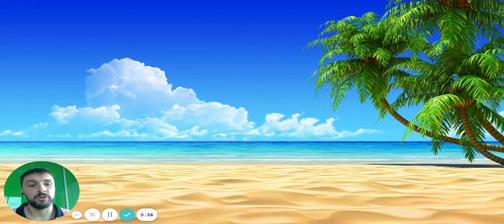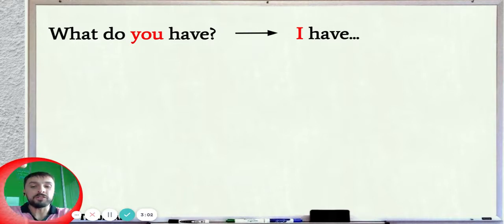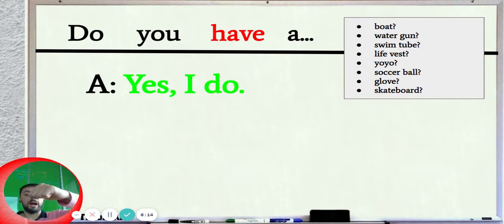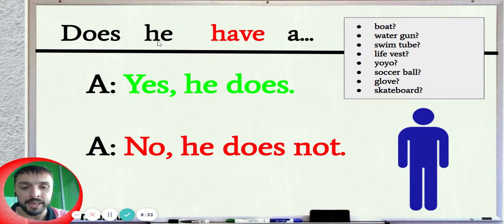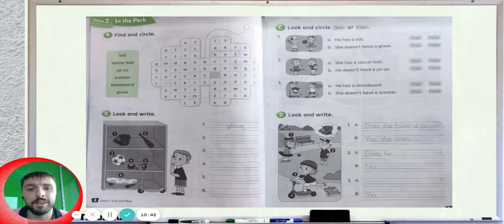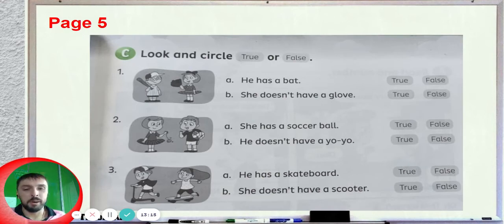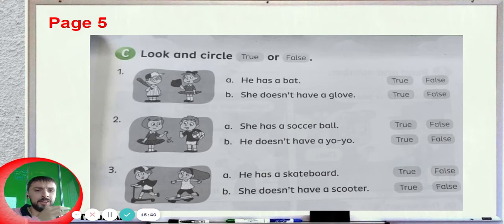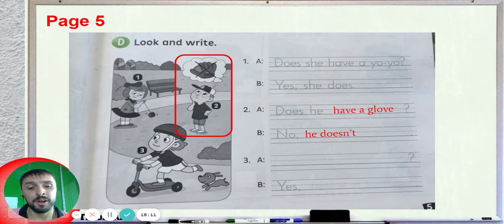G2 ILPE64 vdo 015 Unit1 Workbookpg4 5